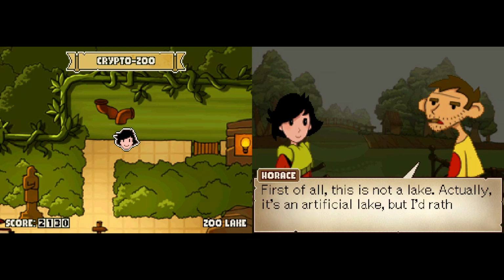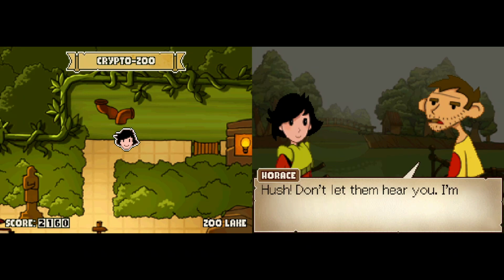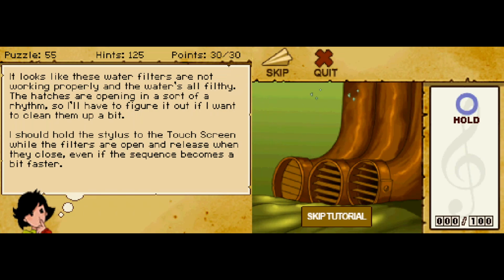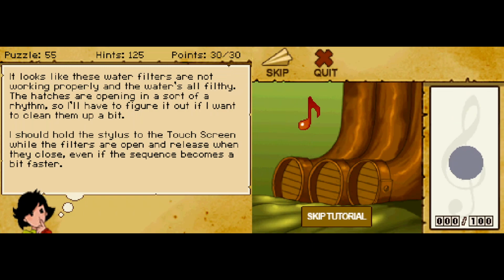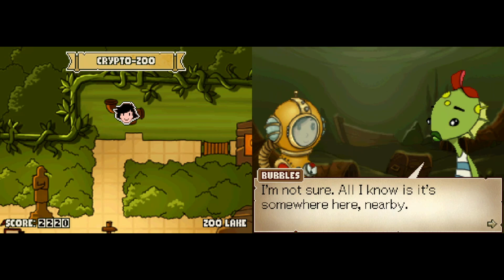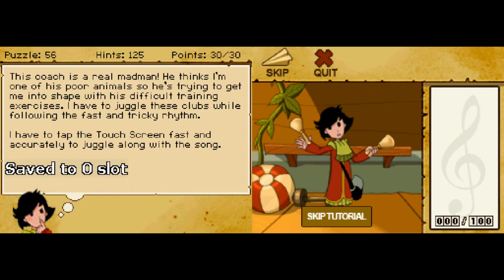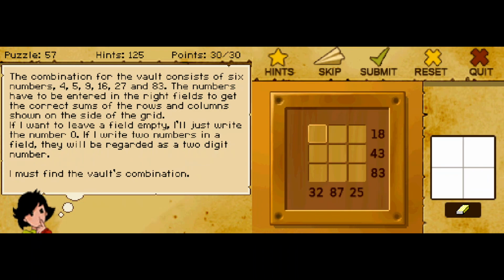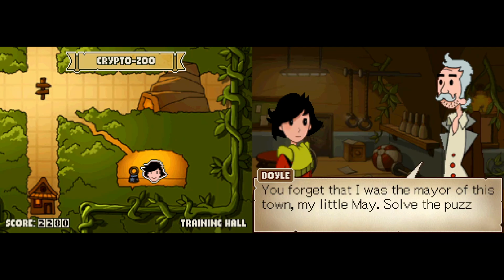Let's Play May's Mystery: Forbidden Memories 17 - The Saucy Pool Cleaner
Also featuring the reddest man this side of the island.